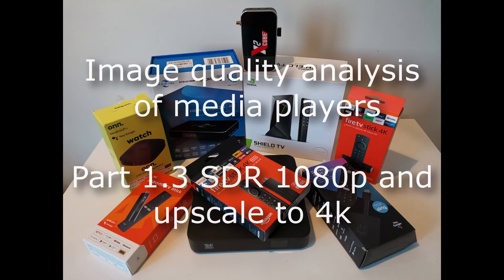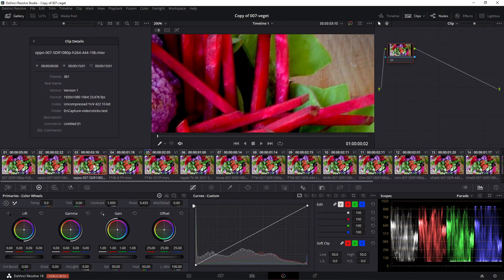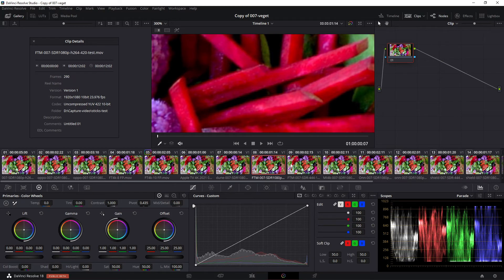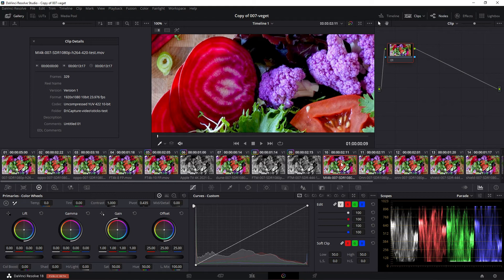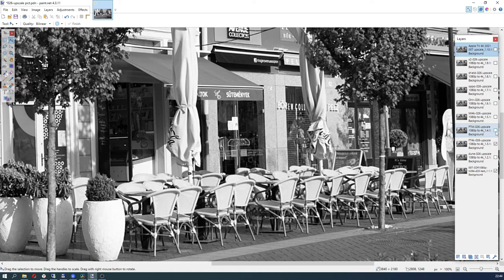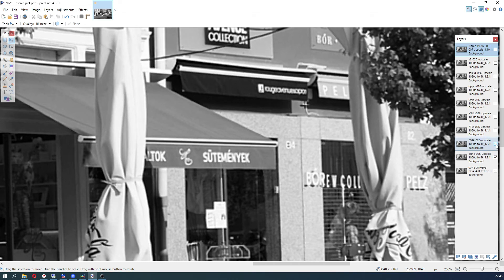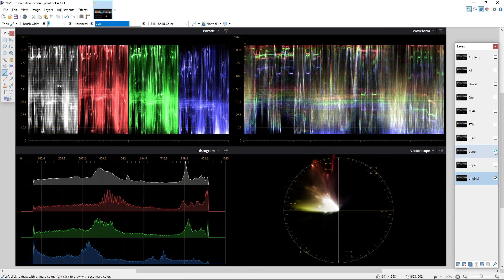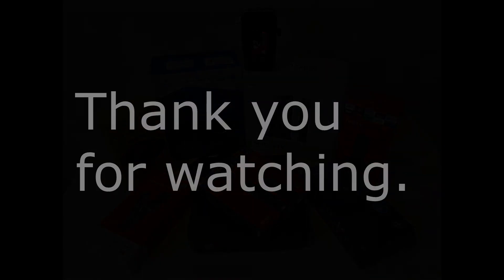P1.3 Picture quality test. Apple tv vs Nvidia Shield tv pro vs Fire tv stick vs... English voiceover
The third part, a large and most detailed instrumental analysis and comparison of image quality, which produce popular media players (TV boxes) and sticks according to the methodology of analysis and comparison developed by me.
The entire test is divided into several parts, as there is a lot of material.
This part is dedicated to analysis in SDR 1080p mode and upscale to 4k.
The following media players are involved in the test.
1-Amazon Fire tv stick 4k
2-Amazon Fire tv stick 4k max
3-Apple tv 2021
4-Dune Real Vision 4k
5-Xiaomi Mi TV Stick 4K
6-Onn Android TV Box
7-Oppo UDP-203 (M9702)
8-Nvidia Shield pro 2019
9-Ugoos X2 cube

Note, since I do not speak English well, the voice you hear in the video is made using the TTS (text to speech) engine.